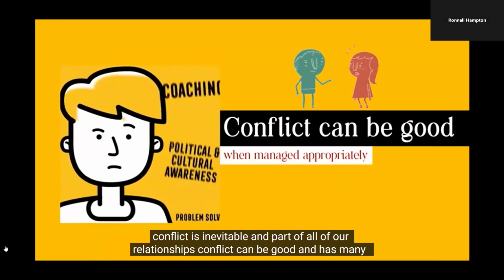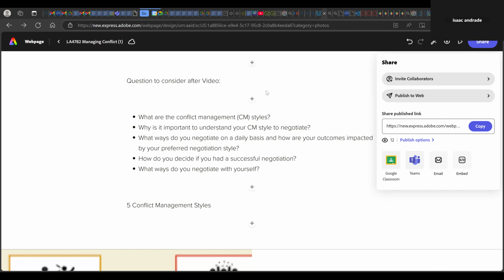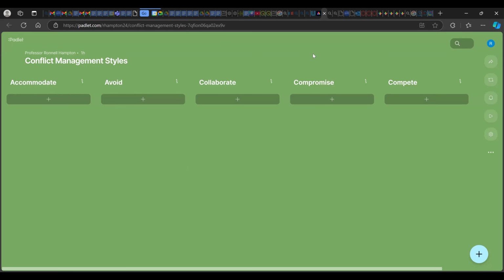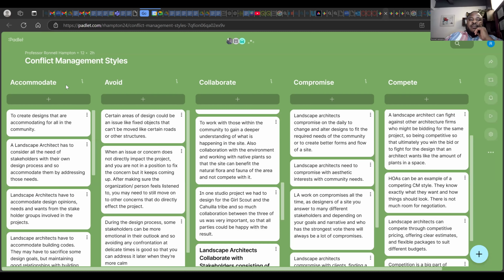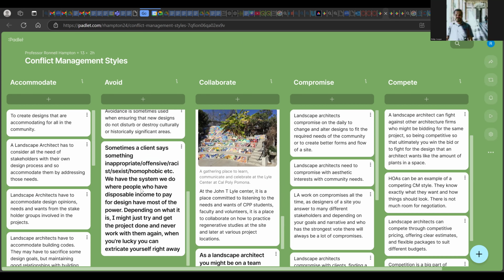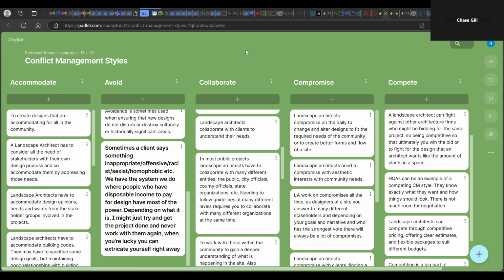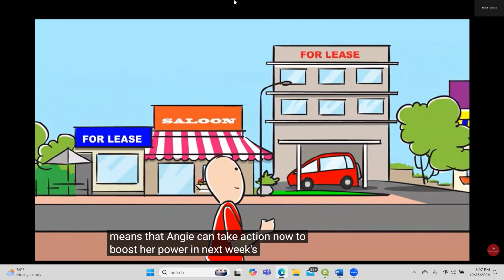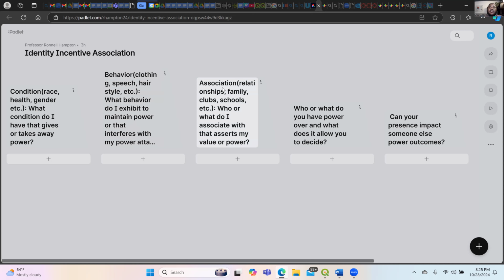Professor Ronnell Hampton, Cal Poly Pomona College of Environmental Design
Week 10 Lecture LA4782